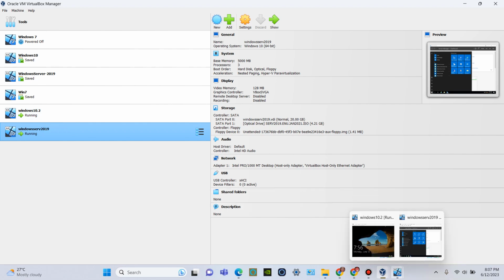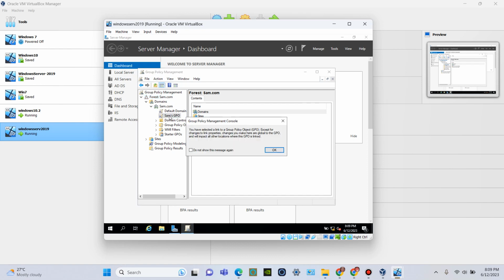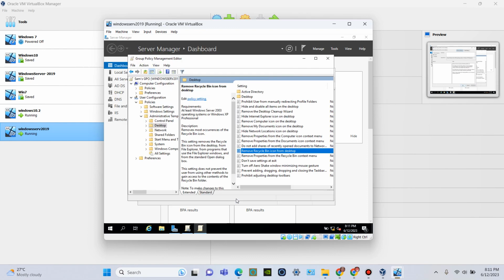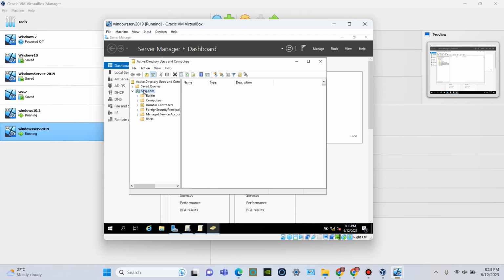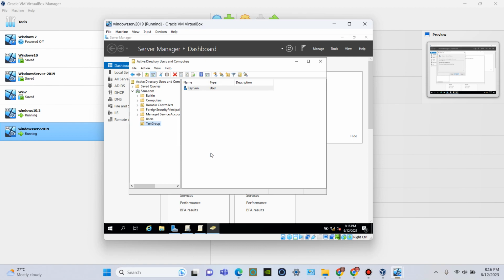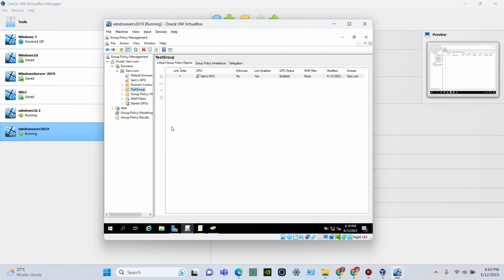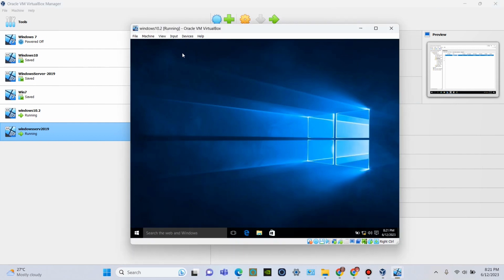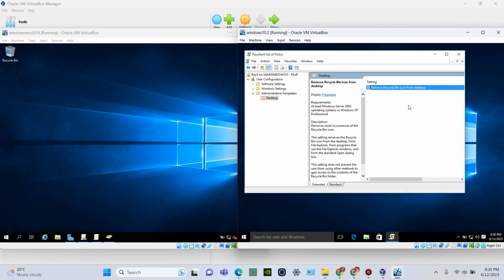Configuring a GPO, Organizational Unit & a New User on Windows Server 2019 and Win 10 Client Server.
This video shows how to create a Group Policy Object and how to apply the GPO to a specific Organizational Unit. Then tested the results in the client server.
Samantha Marquez - 00069749
Video Upload for ITEC 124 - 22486